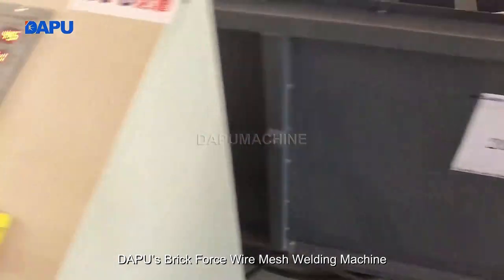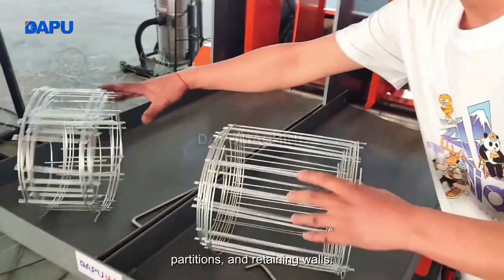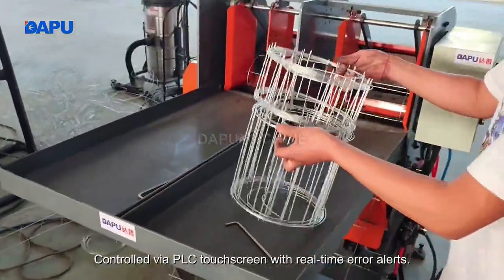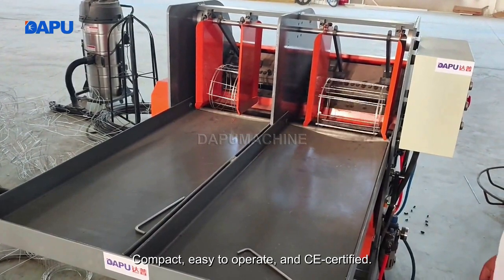Brick Force Wire Mesh Welding Machine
Wire diameter:            1.5-3.2mm
Mesh Horizontal mesh:   ≥50mm adjustment
Vertical mesh:              75-350mm
Width:                        1000mm
Working voltage        380V3 phase 50HZ or custom made
Speed:                        ​​60-80 times/min
Welding points             4